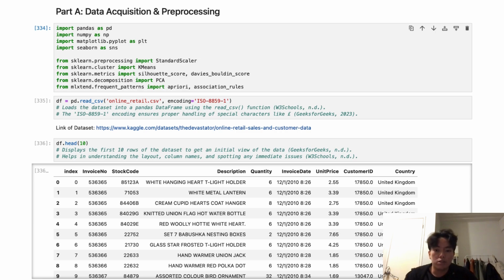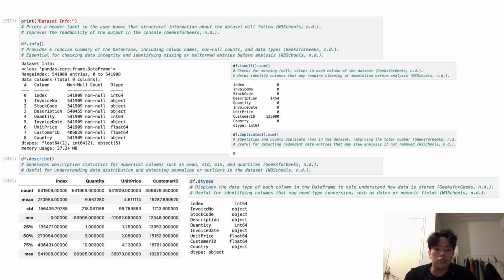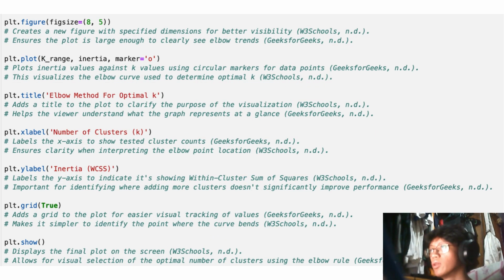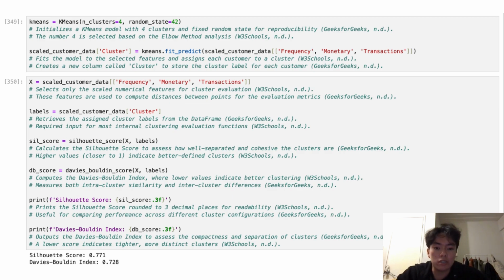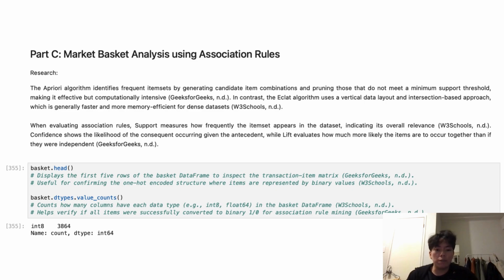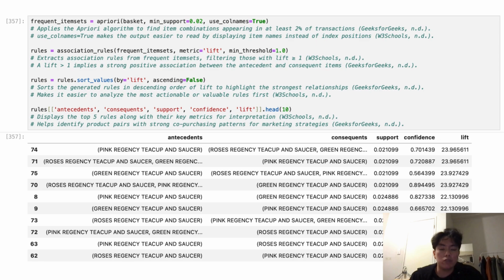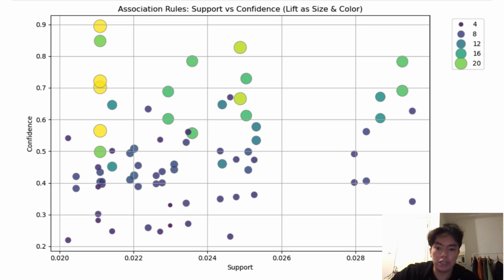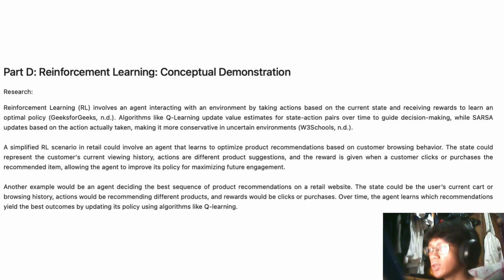AM2 - Group 19 - Final Course Project